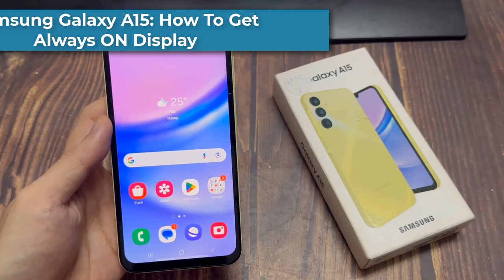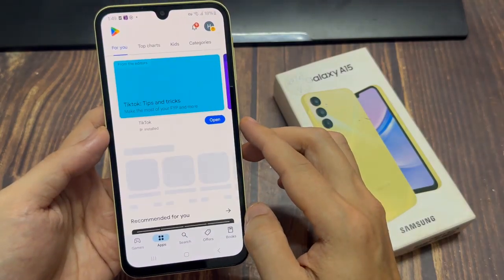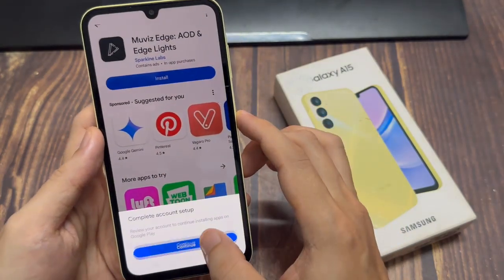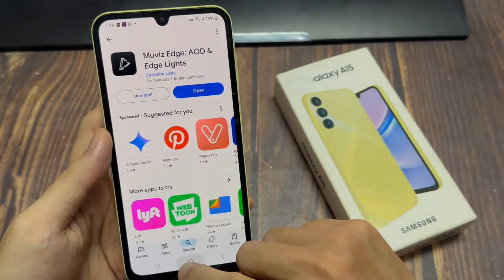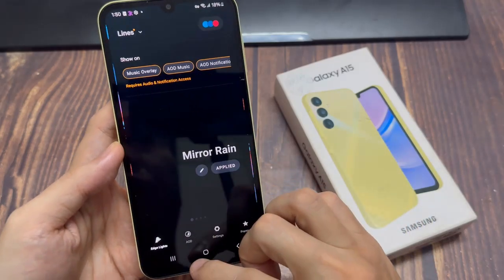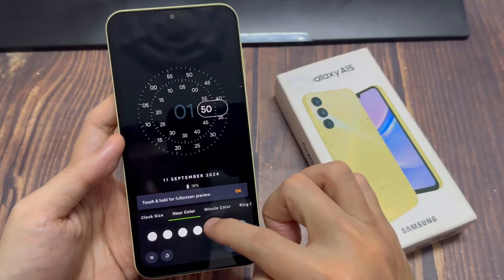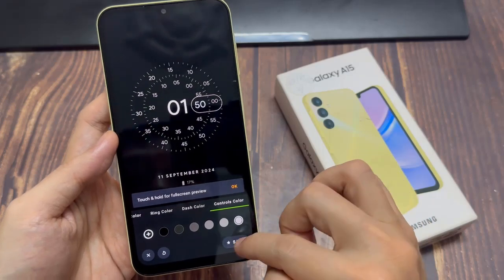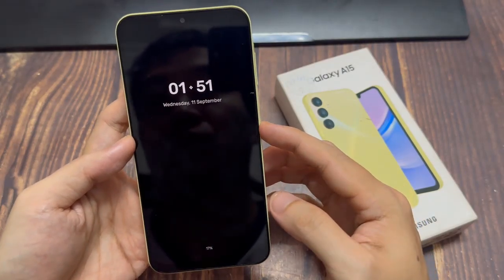Samsung Galaxy A15: How To Get Always ON Display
The complete manual for activating or obtaining the Samsung Galaxy A15's Always On Display feature! You can easily enable this handy feature that will keep you informed and connected at a glance by following our step-by-step tutorial.

This video has all the information you need to maximize the display capabilities of your Galaxy A15, regardless of your level of experience with Samsung devices.

How To Enable Always ON Display In Samsung Galaxy A15:
How To Get Always ON Display In Samsung Galaxy A15:

The Samsung Galaxy A15 does not come with the Always On Display feature pre-configured into the device. However, there's a workaround for this. Follow these steps to get Always On Display on your A15.

Step 1: Open the Google Play Store on your Galaxy A15 and search for the "Muviz Edge" app. It should be from Sparkine Labs. Tap on "Install" to download and install it.
Step 2: Go to the app drawer to open the app or simply tap on open from the Play Store page.

Step 3: Tap on "Draw Over Apps" to give permissions to appear on top. From the resulting page, tap on the toggle next to Muviz, to the On position.

Step 4: Go back to the app and ensure you're on the "AOD" tab. Choose an Always On Display of your choice from the options available.

Step 5: Once you choose the Always On Display, tap on "Edit" to customize everything to do with how you want it to display. Choose the clock style, text style, clock size, color and theme color. Tap on "Save" when you're done.

If you have the Premium version of the app, you will have access to even more options. This is because some of the changes will require you to have the premium subscription.

Step 6: Finally, tap on "Apply" to set the Always On Display on your Galaxy A15's lock screen. Lock your screen to see how it looks and see whether you'll need further adjustments.

Your Samsung Galaxy A15 should now have Always On Display.